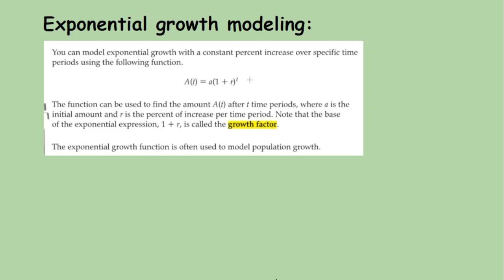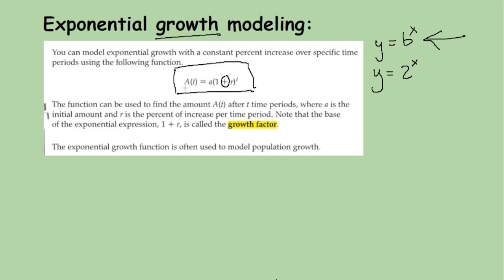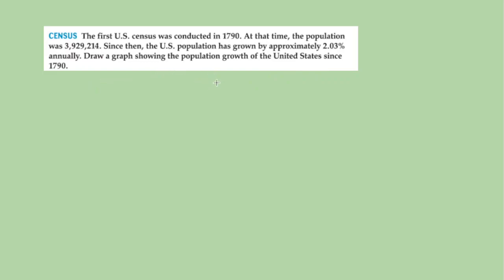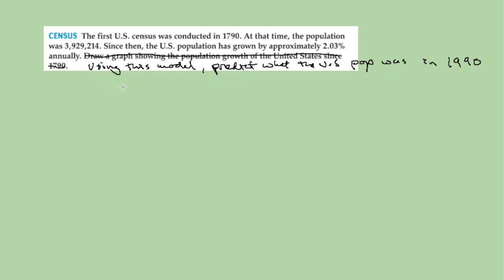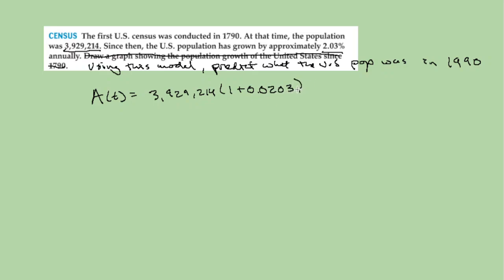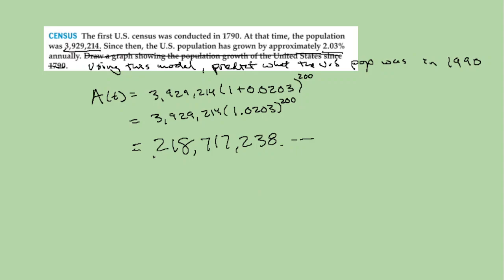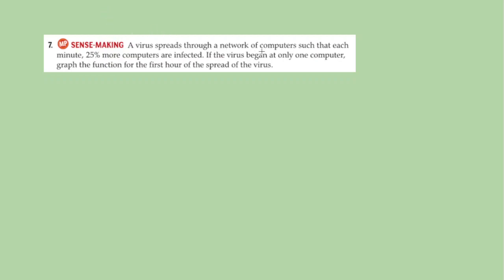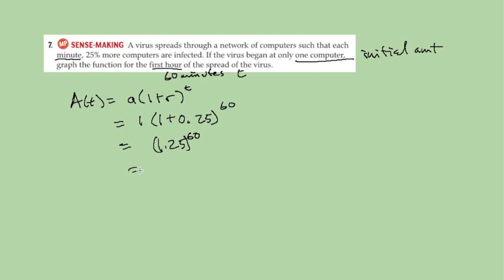Alg2 6.1 Graphing Exponential Functions - Modeling Population Growth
This is kind of fun, actually, and it doesn't display my seriously weak tablet graphing skills, either. Redemption!